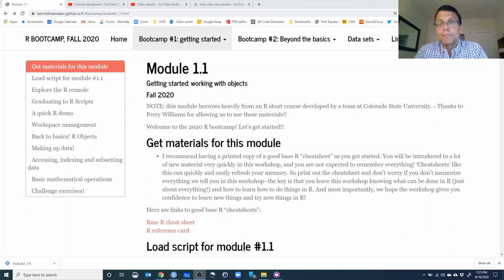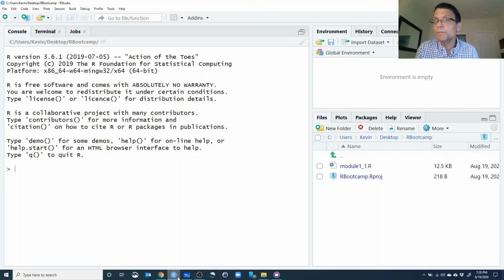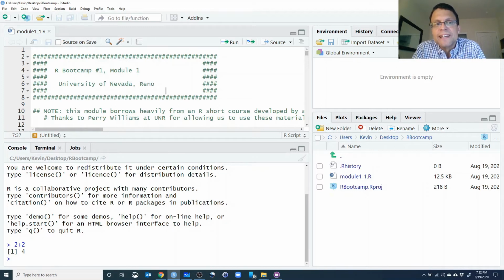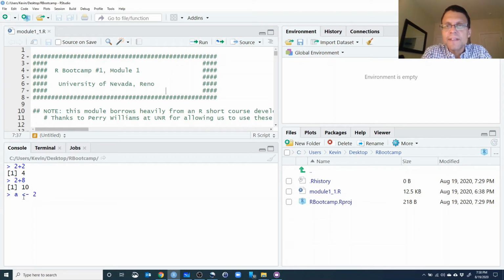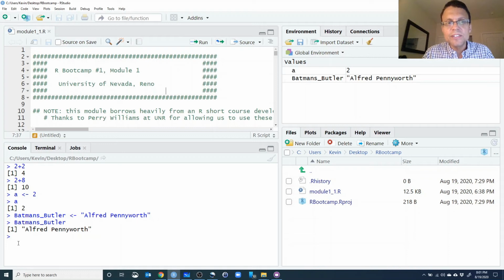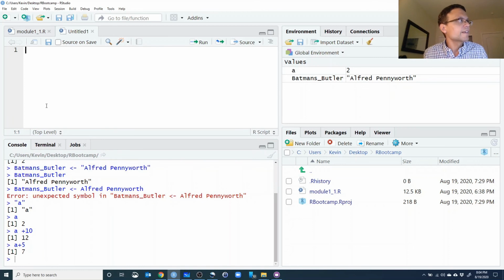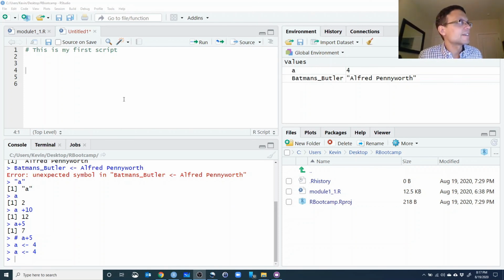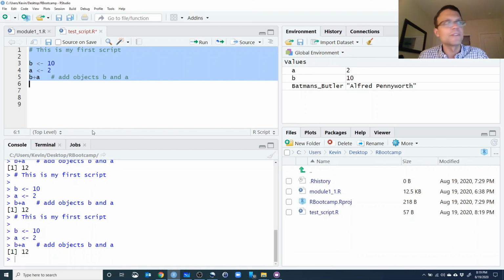R Bootcamp module 1.1 pt 1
Whirlwind tour of base R